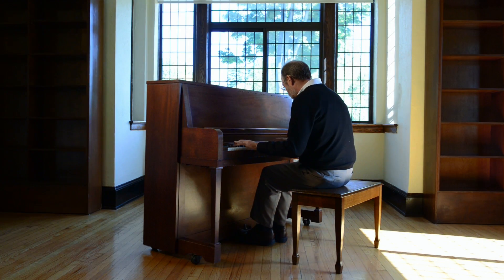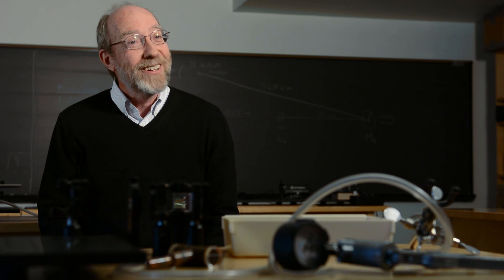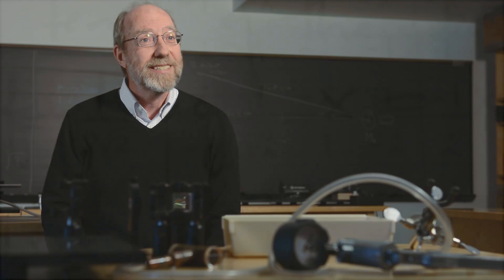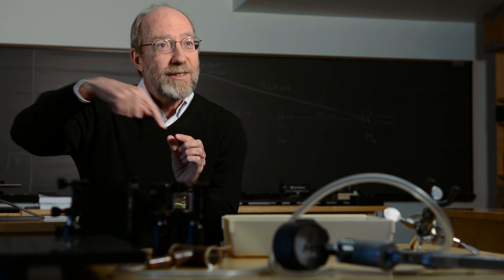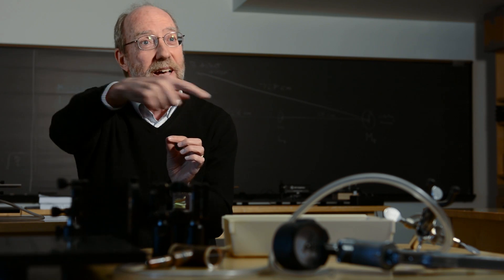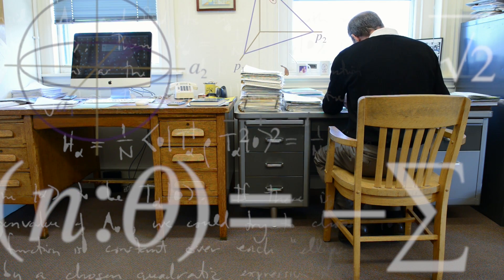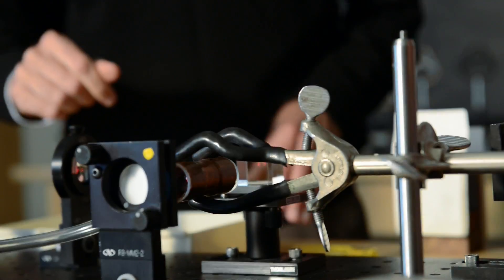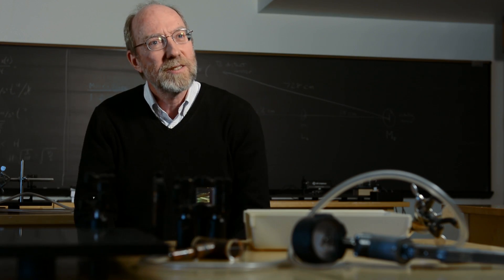A Deeper Understanding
Why is the structure of quantum theory what it is? William Wootters, the college's Barclay Jermain Professor of Natural Philosophy, has made it his life's work to find the answer.